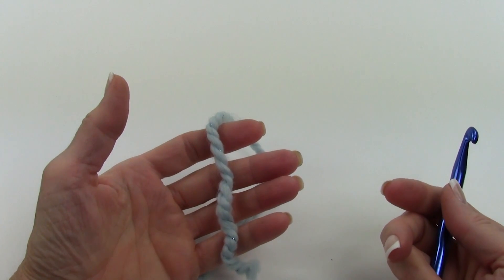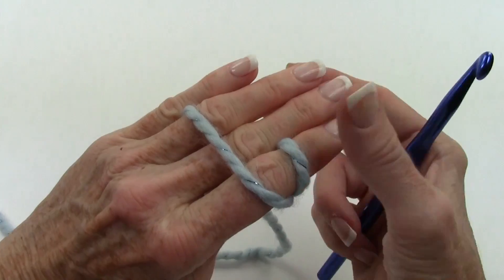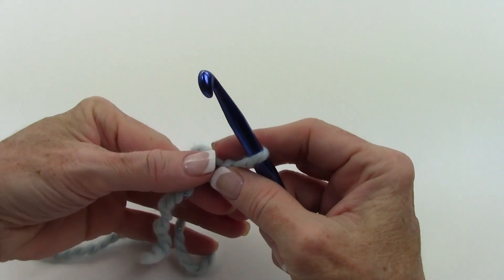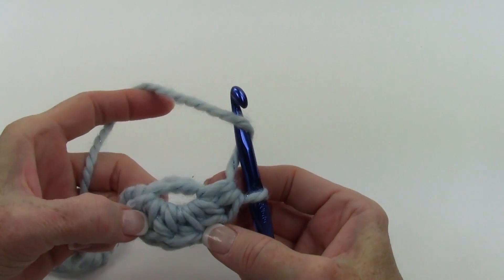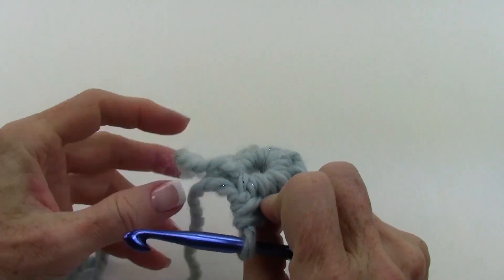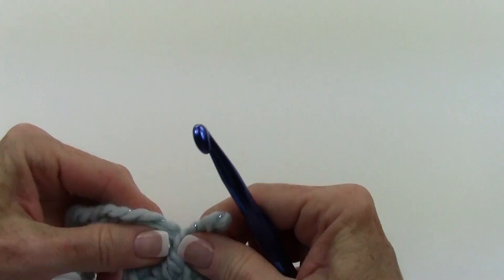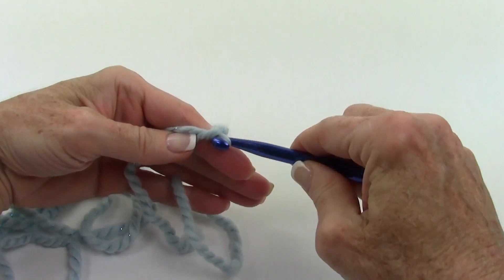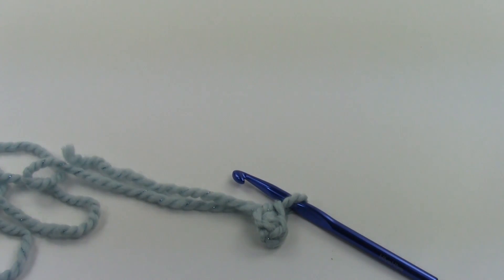How to Do the Magic Circle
With the Magic Circle technique you can make an adjustable starting chain so that you can make as many or as few stitches as you'd like!